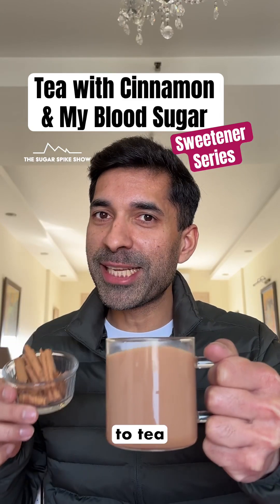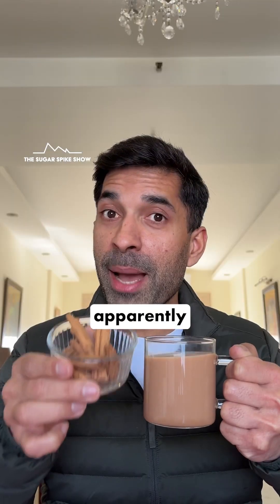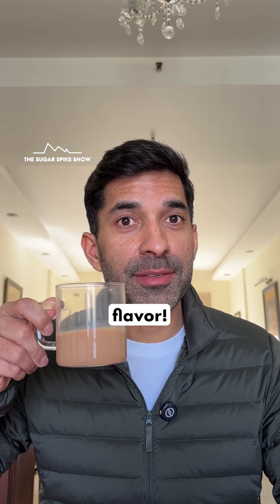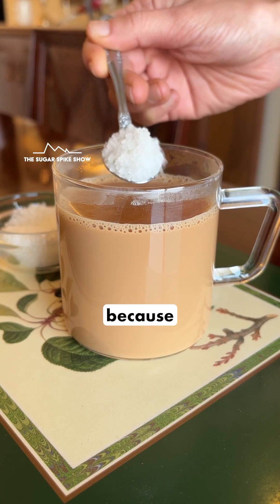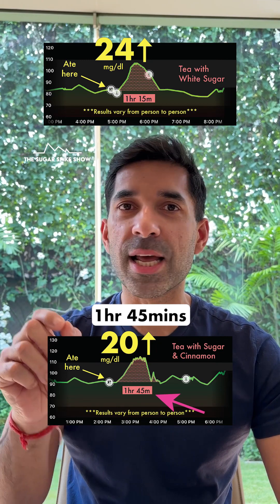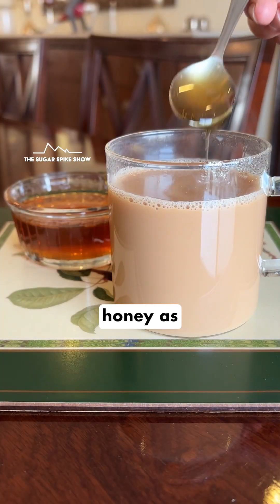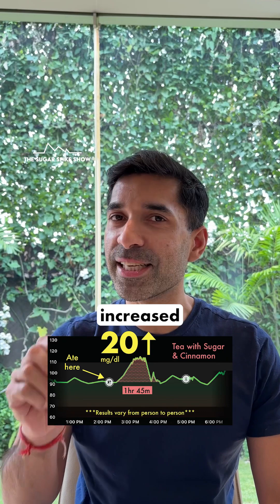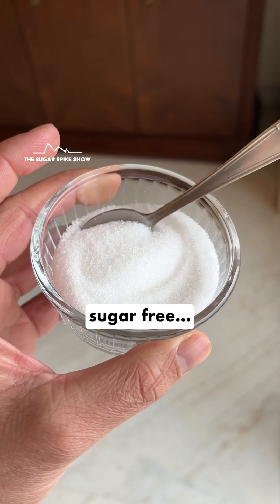EP126: Tea with Cinnamon & My Blood Sugar Levels | Sweetener Series - The Sugar Spike Show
In this ‘Sweetener Series’, I want to see if natural sweeteners like honey, gur (jaggery) & desi khand lead to a lower sugar spike compared to white sugar, and if calorie free sweeteners really work. Let’s get to the bottom of this.
Sweetener Series Schedule:
#1: Tea with White Sugar - DONE
#2: Tea without Sugar - DONE
#3: Tea with Gur (Jaggery) - DONE
#4: Tea with Honey - DONE
#5: Green Tea with Honey - DONE
#6: Tea with Desi Khand - DONE
#7: Tea with Monk Fruit (Natural Sugar Free) - DONE
#8: Tea with Stevia (Natural Sugar Free) - DONE
#9: Tea with White Sugar & Cinnamon - *TODAY*
#10: Tea with Coconut Sugar
#11: Tea with Organic Honey
This series is a part of The Sugar Spike Show, a micro series on reels & shorts, where I show the impact of popular foods & drinks on my blood sugar and find ways to reduce the spike.
Please remember: I am not a diabetic, and results can be different from person to person, especially for diabetics. Ideally, each person should test food items to see how their body reacts. Glucose spikes, calories & quality of ingredients, all of these matter.
How to see my results: Best is to see how different food items broadly compare with each other, rather than looking at absolute numbers.
Why am I doing this if I’m not a diabetic - Prevention is the best medicine. Research today shows that high blood sugar variability eventually leads to a variety of health issues among healthy people. Hence, it’s best to know how foods increase blood sugar relative to each other, so better decisions can be made.
My personal aim:
1. Blood sugar increase after eating = 30mg/dl or lower
2. Max. blood sugar level after eating = 140mg/dl
3. Range = Be within 70-120mg/dl for 90% of the day